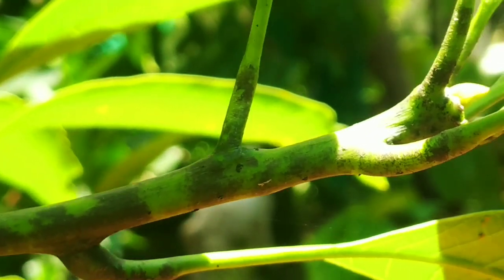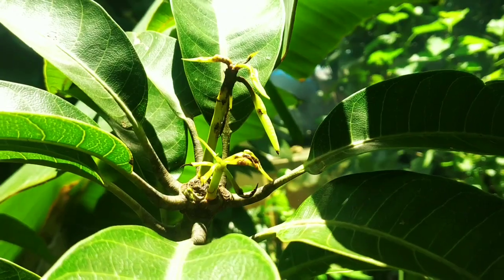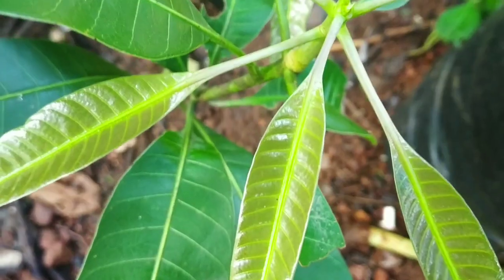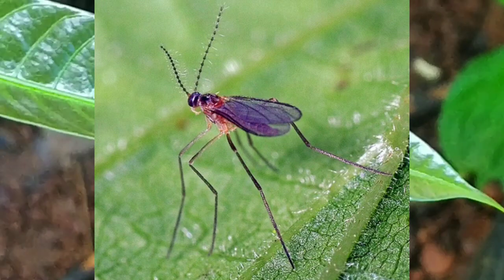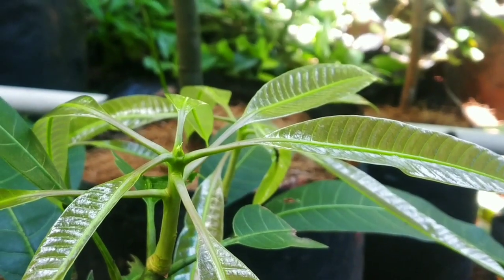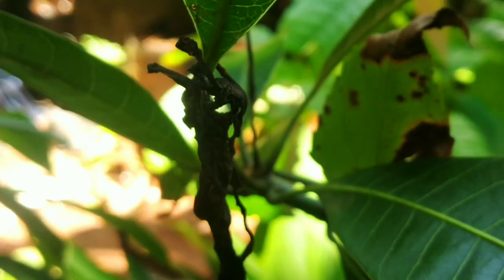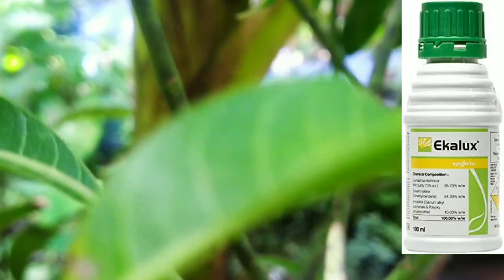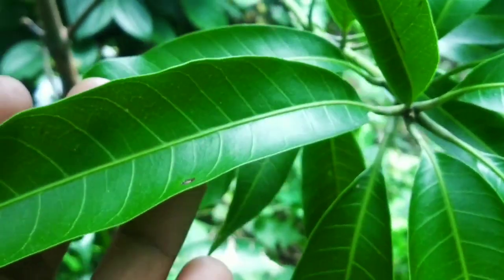മാവിൽ ഈ ഒരു കാര്യം ചെയ്തു നോക്കൂ|mango tree malayalam|mango in pot|fruit plants in malayalam